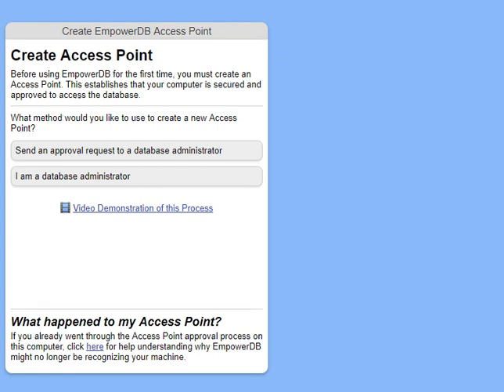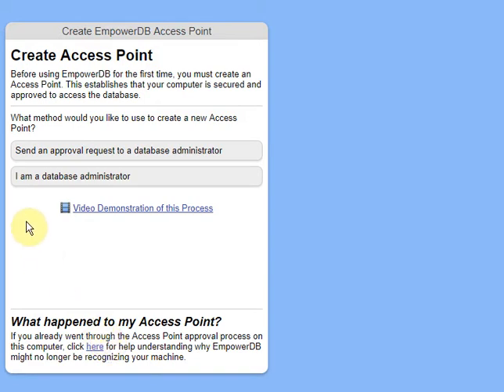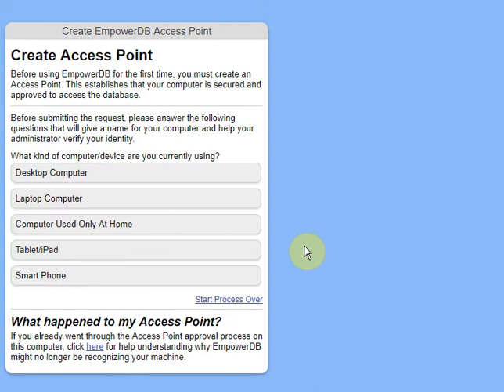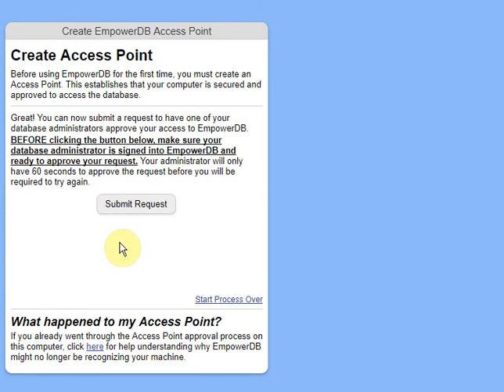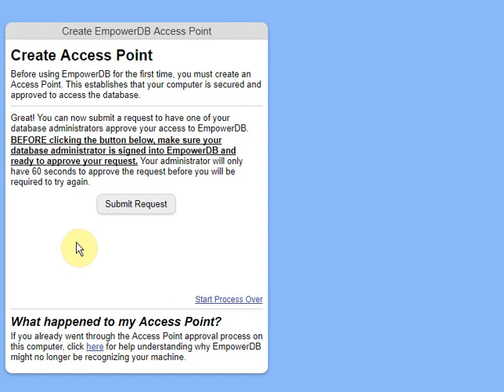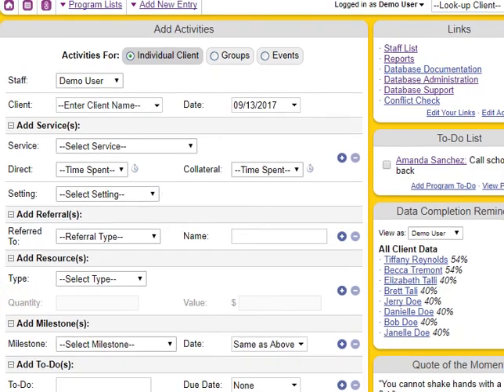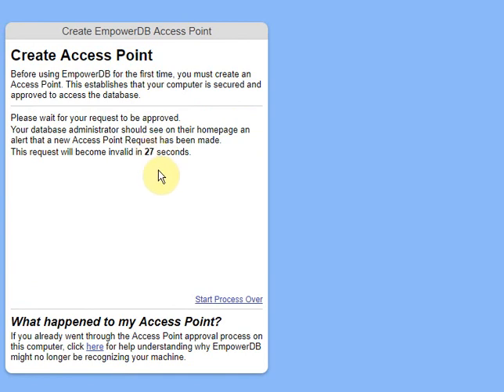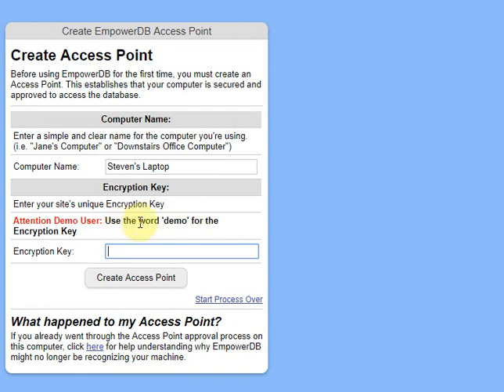(OLD VERSION) EmpowerDB Access Points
THIS VIDEO SHOWS THE OUTDATED VERSION OF EMPOWERDB.